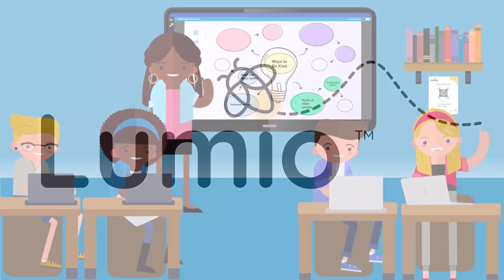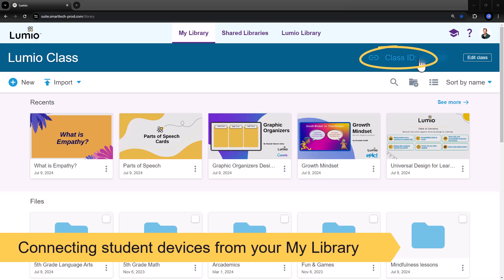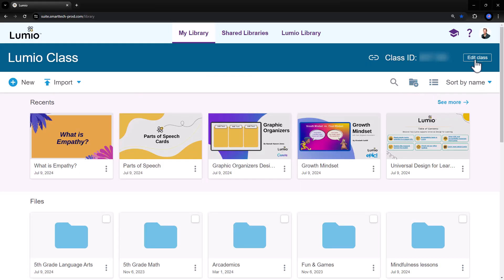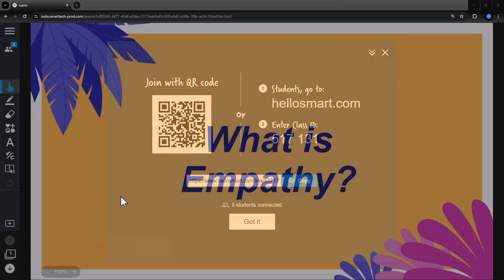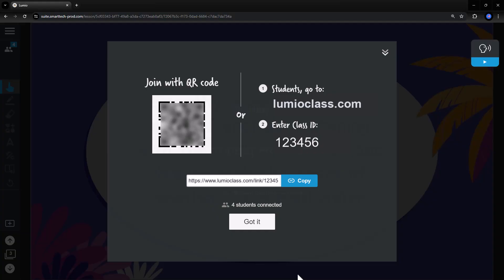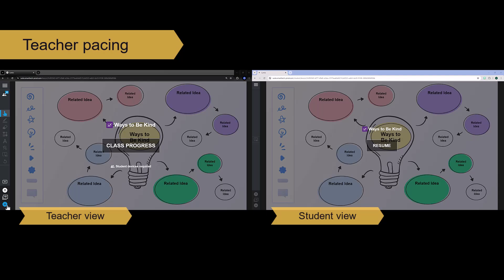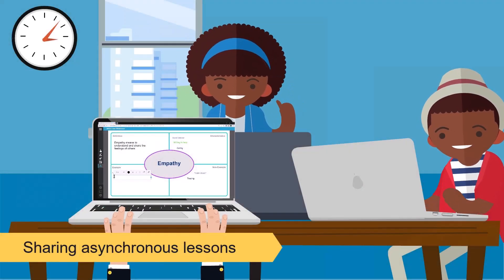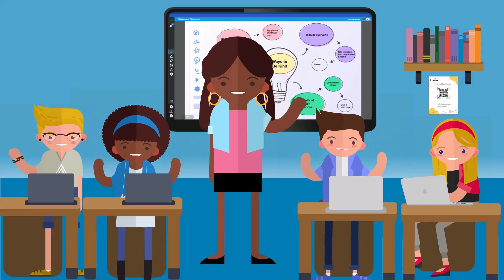Connect student devices - 2024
Leveraging student devices provides opportunities for active, collaborative learning experiences. Students can connect to your Lumio lesson in multiple ways, making flexible grouping, collaboration, and guided learning easy. Switch from Teacher pacing to Student pacing when you want students to explore the lesson on their own.